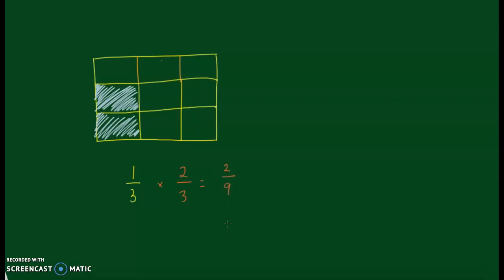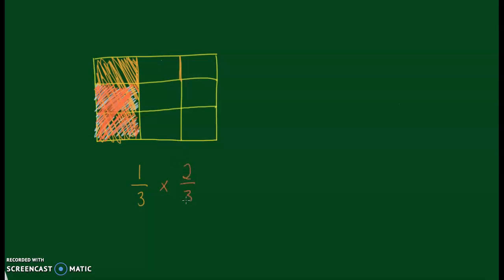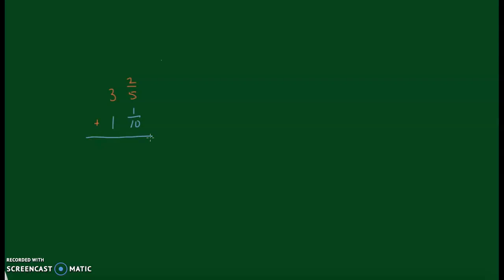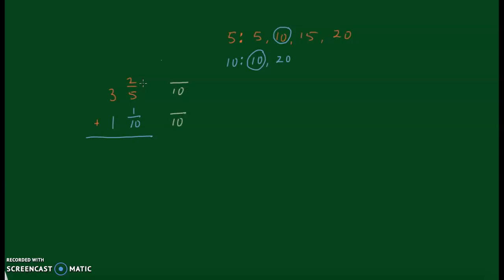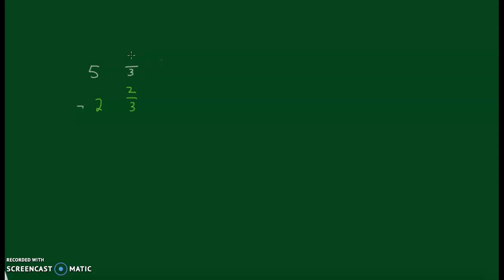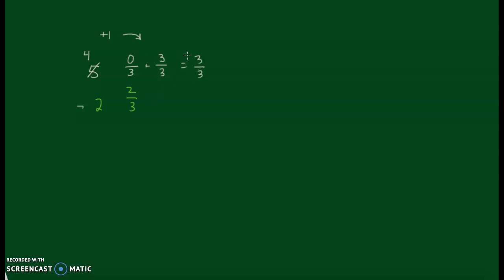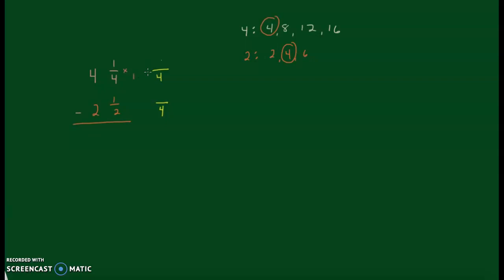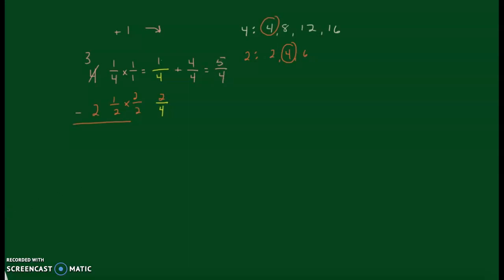5.10 Sharing Breakfast